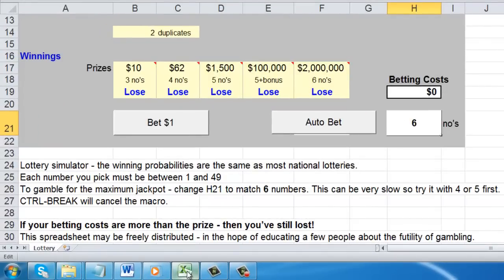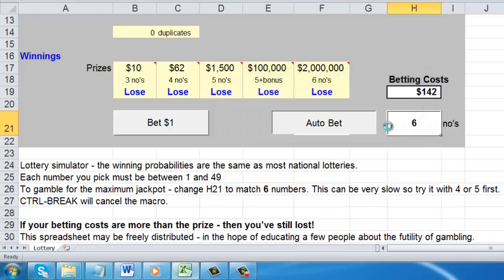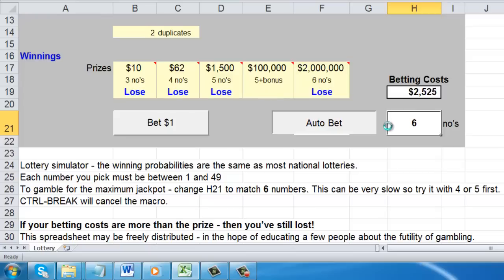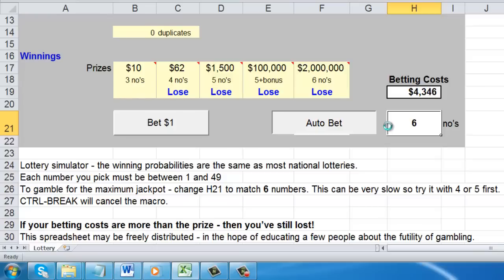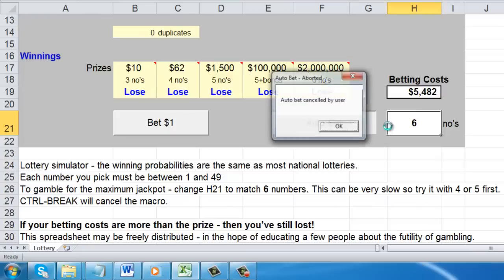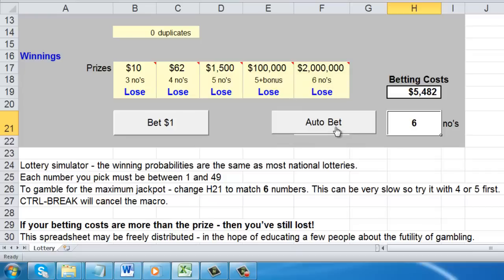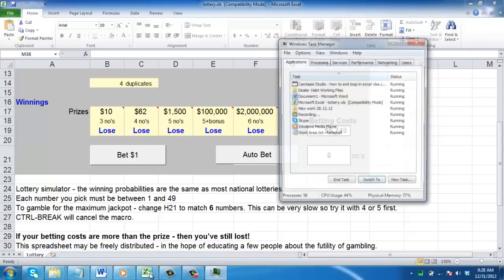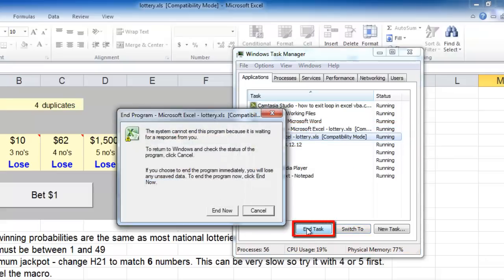How to Exit loop in Excel 2010 VBA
This tutorial will show you how to exit a continuous loop in Excel

Excel can sometimes get stuck in a loop if you are using some of its more advanced features. This tutorial will show you how to exit loop in excel vba.

Step # 1 -- Load the Sheet that Loops

First of all load the Excel sheet that has the macro in that is getting stuck in a loop. Here we have a program that runs a simulation of lottery numbers. When we click the "Auto Bet" button, the program will keep running until it gets 6 hits on the lottery numbers. This can take an exceptionally long time to complete.

Step # 2 -- Aborting the Loop

Now that the loop is running we may want to end it early. To do this you need to use the keyboard. Hold down the "Control" key and at the same time press the "Pause Break" key. This will most probably end the cycle as it does here. A window will appear telling you that the process has been aborted. This is the normal way of how to exit loop in excel vba.

Step # 3 -- Alternative Solution

Sometimes the "Control" and "Pause Break" solution will not work and Microsoft Excel will become unresponsive. If this is the case you can press the "Control", "Alt" and "Delete" buttons all at the same time. A blue screen will appear, click "Start Task Manager". "Windows Task Manager" will appear and you need to locate "Microsoft Excel" and then click "End Task" in the bottom right. This will close the program, and end the loop, but you will lose any unsaved changes.